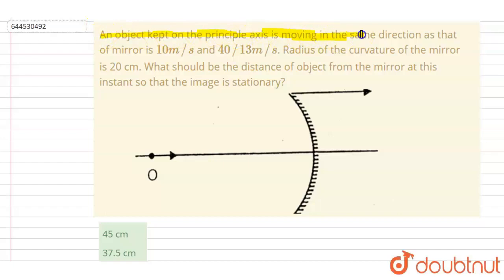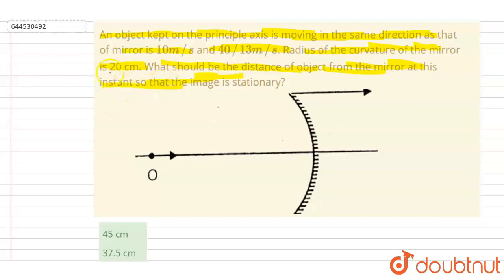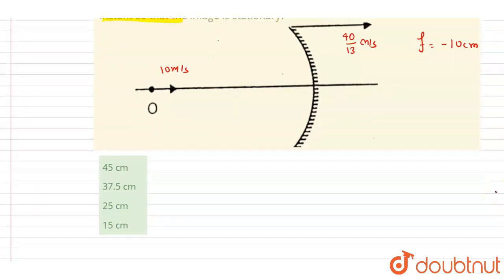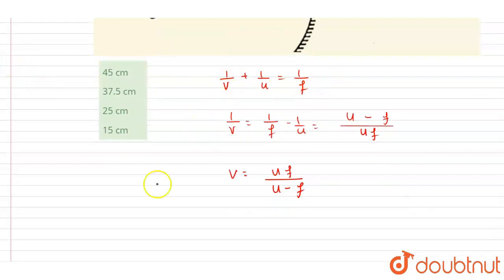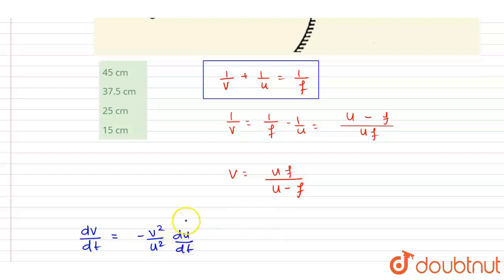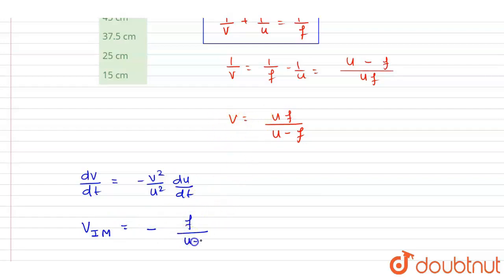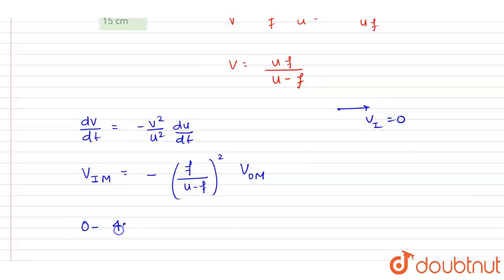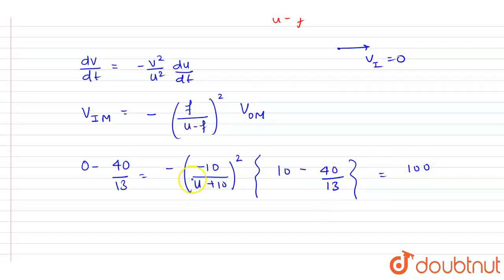An object kept on the principle axis is moving in the same direction as that of mirror is 10m//s...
An object kept on the principle axis is moving in the same direction as that of mirror is 10m//s and 40//13m//s. Radius of the curvature of the mirror is 20 cm. What should be the distance of object from the mirror at this instant so that the image is stationary?
Class: 12
Subject: PHYSICS
Chapter: TEST PAPERS
Board:IIT JEE

👉 Have Any Query? Ask Us.